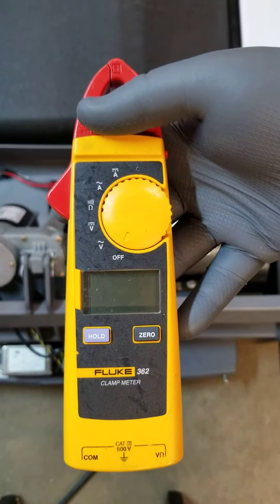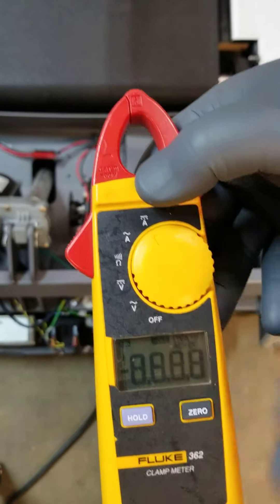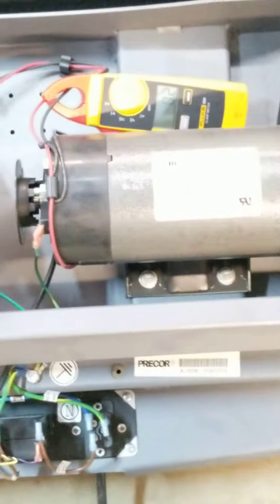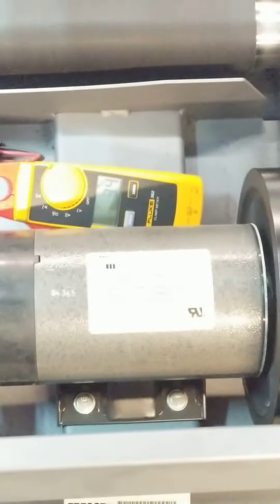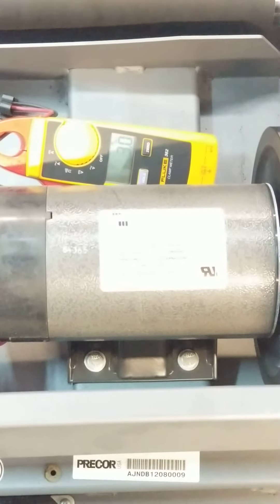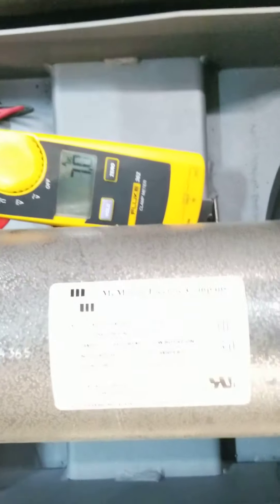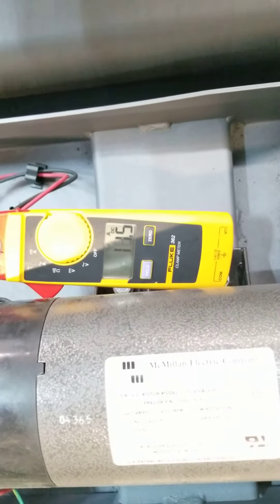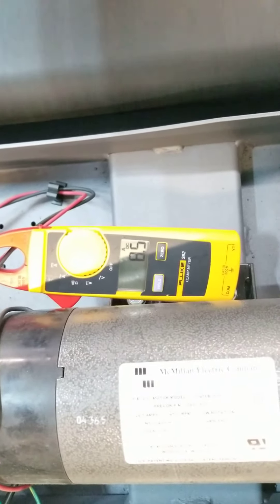DC Motor Amp Draw With Clamp Meter